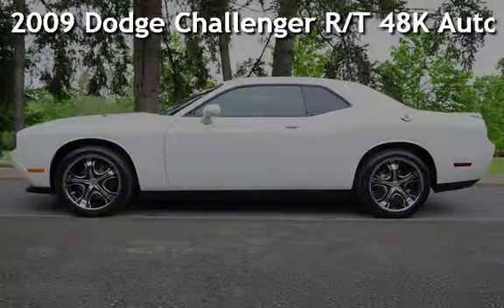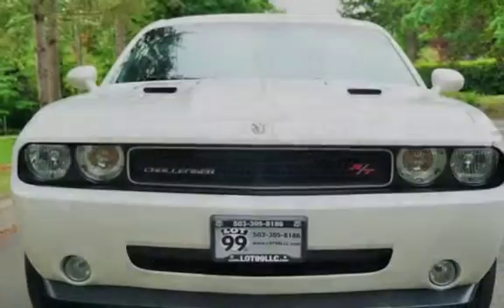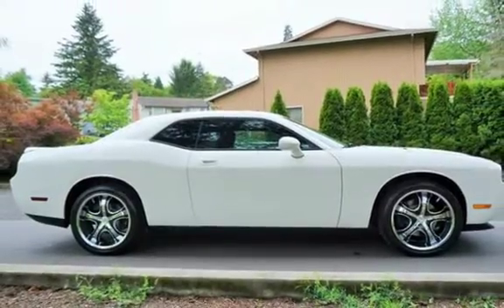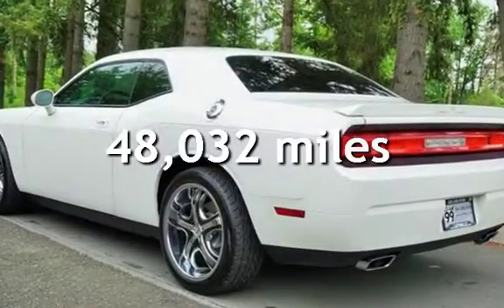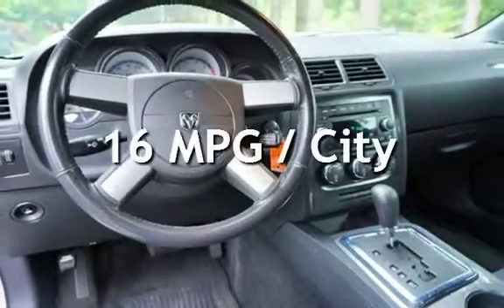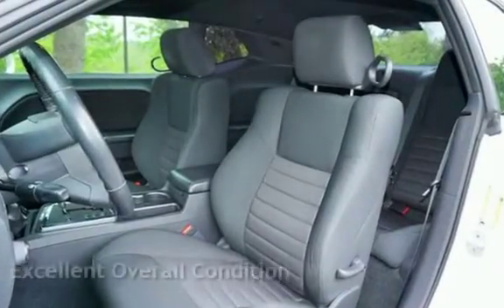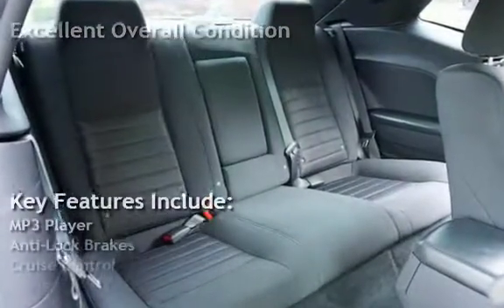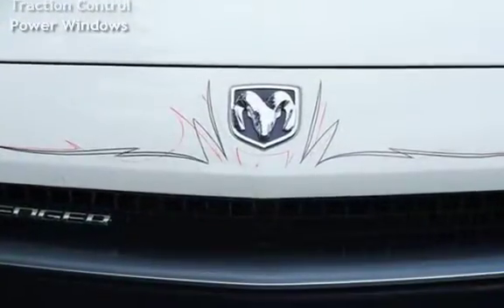2009 Dodge Challenger R/T 48K Auto 5.7L HEMI 25Mpg for sale in Milwaukie, OR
2009 Dodge Challenger R/T HEMI, **Signed By BUTCH LEAL The California FLASH (Drag Racing Legend)** HEMI 5.7L V8 372hp 401ft, 25 mpg, Automatic, 5-Spd w/Overdrive, Custom 20 Wheels, Tinted Windows, Pin Striped, RWD, Traction Control, Electronic Stability Control, Keyless Entry, Dual Air Bags, Side Air Bags, F&R Head Curtain Air Bags, ABS (4-Wheel), Air Conditioning, Power Windows, Tinted Windows, Power Door Locks, Cruise Control, Power Steering, Tilt & Telescoping Wheel, AM/FM/CD/Mp3 Stereo, Power Seats, Rear Spoiler, EXCELLENT CONDITION IN AND OUT, MUST SEE, TRADES ARE WELCOME, FINANCING IS AVAILABLE, WE TRADE UP OR DOWN - HAVE A CAR OR TRUCK OF GREATER VALUE WE CAN HELP, RATES AS LOW AS 2.49 OAC, GOOD OR BAD CREDIT WE CAN HELP